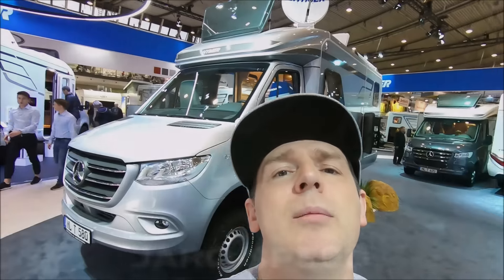Hymer ML T 580 4x4 Offroad Camper Van RV new model Mercedes Sprinter walkaround and interior K0806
Hymer ML T 580
Mercedes Benz Sprinter 4x4
416 CDI / 120kw / 163hp
L:698 / W:222 / H:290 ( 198 inside) / weight:2910kg
crystal silver metallic
the price for this vehicle in this configuration on this exhibition was: 112.104 EUR !
2019